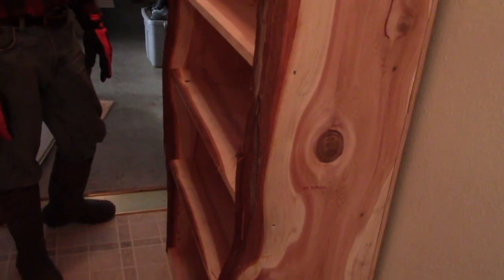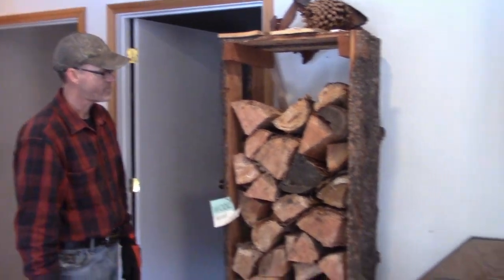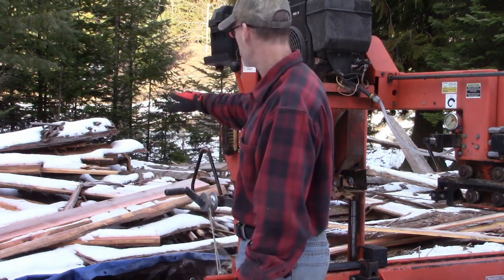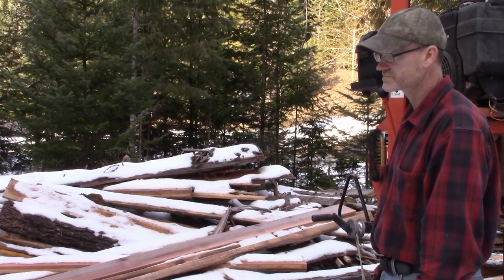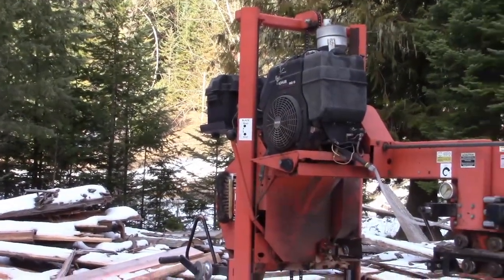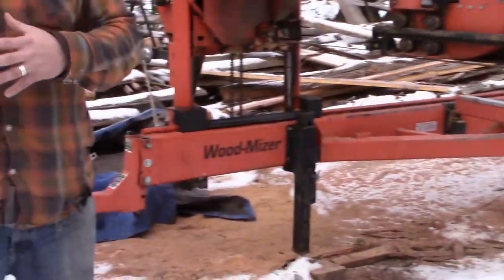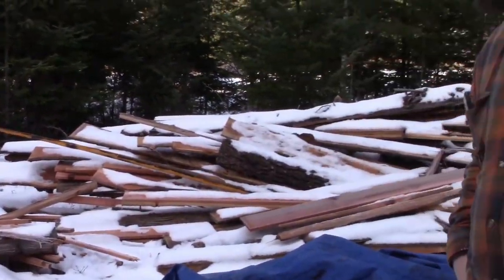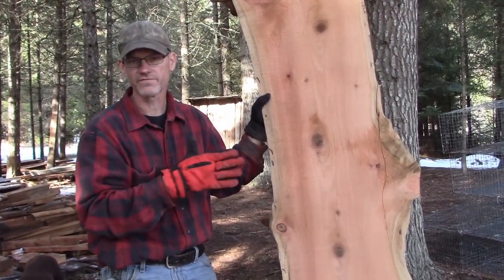Making money with a bandsaw mill - Uncut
This is a Break Out Session (BOS) but with added footage of the original interview.  In this my friend Mickey Kindred shows us some of the details of running his business using a bandsaw mill to provide lumber and an income for him and his family.